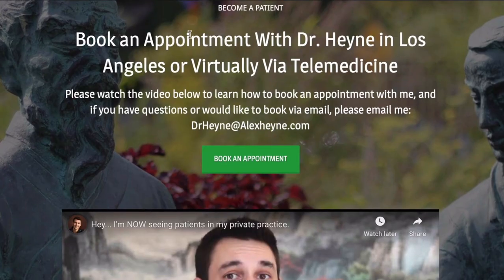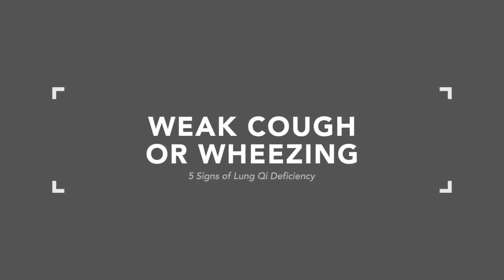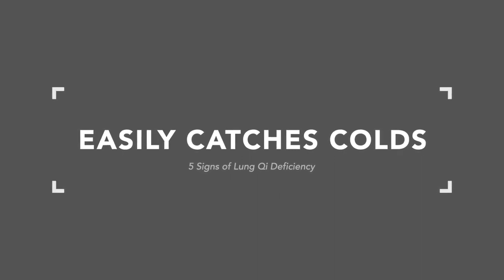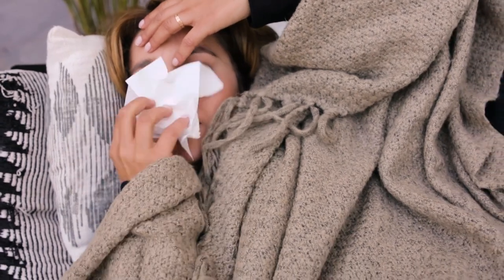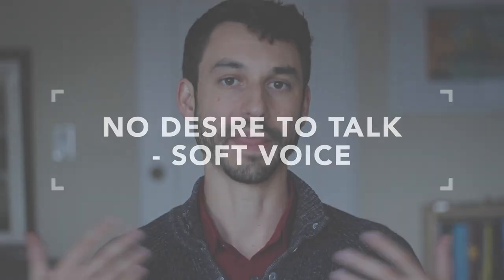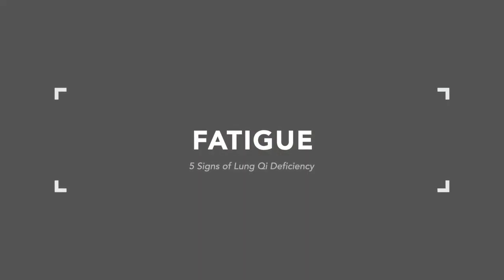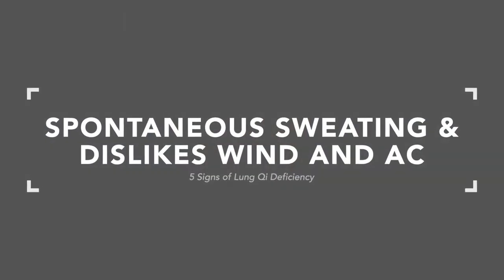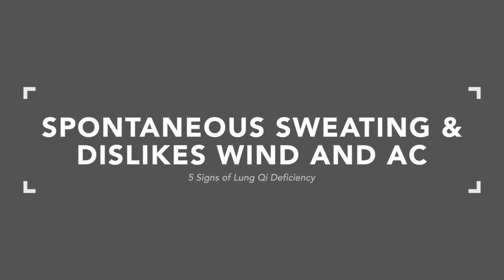5 Signs of Lung Qi Deficiency